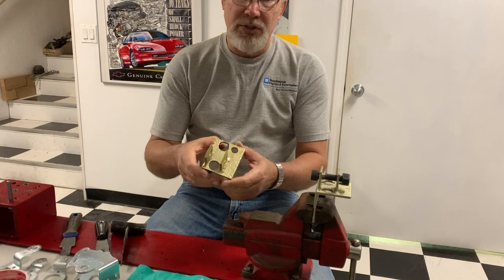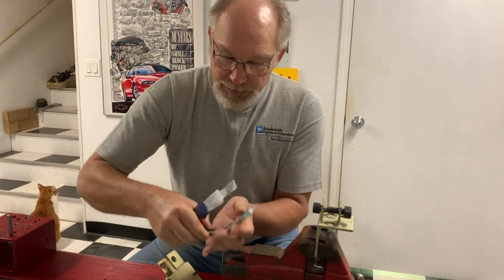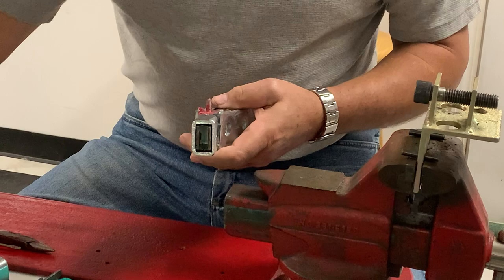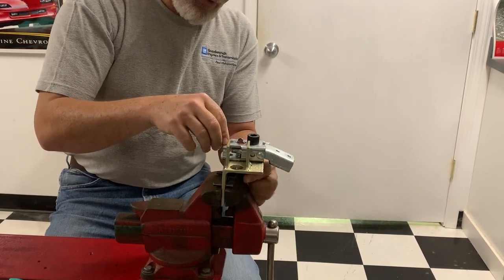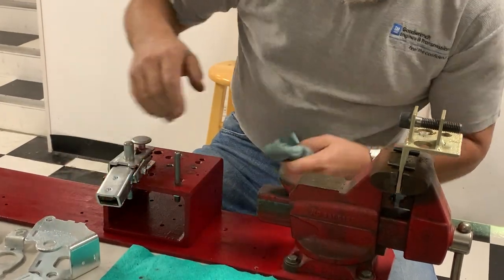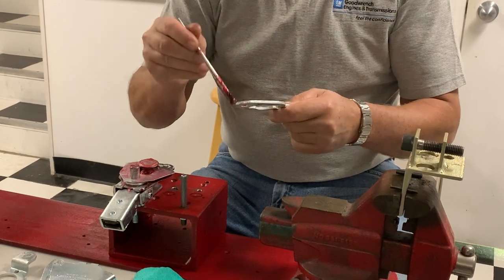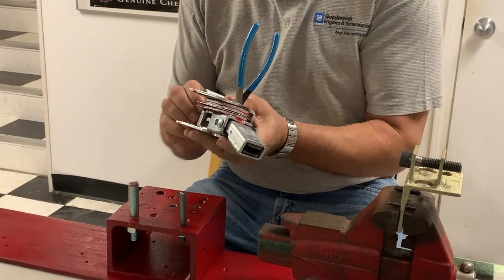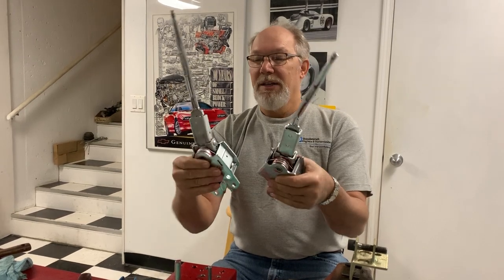Hurst Shifter Rebuild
Assembly of a 1970 Camaro Z 28 OEM Hurst shifter